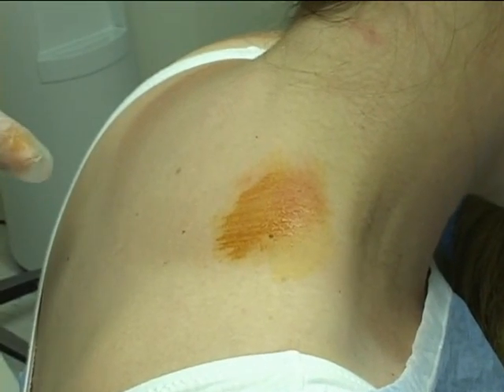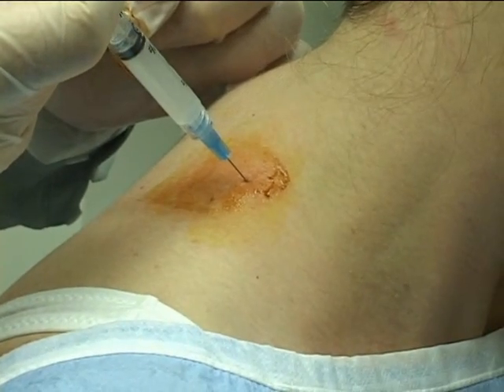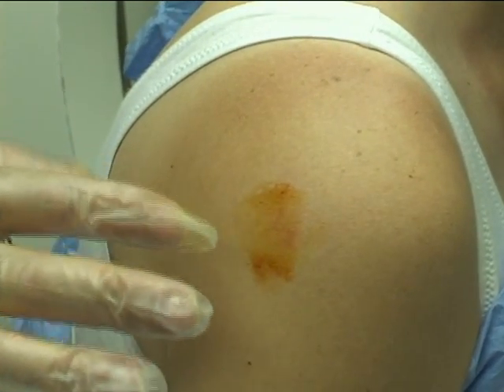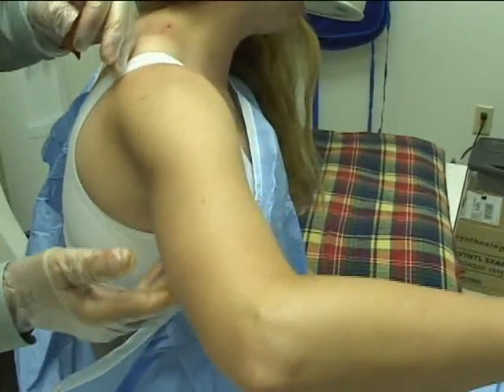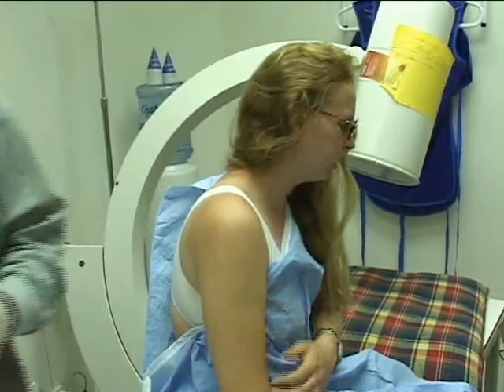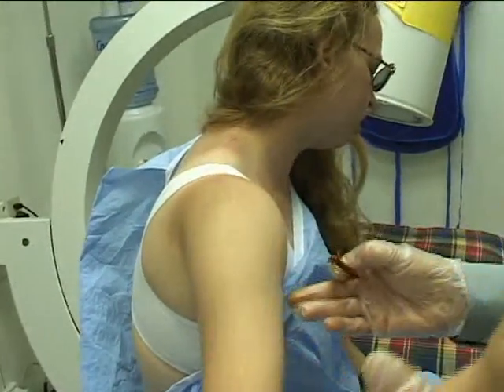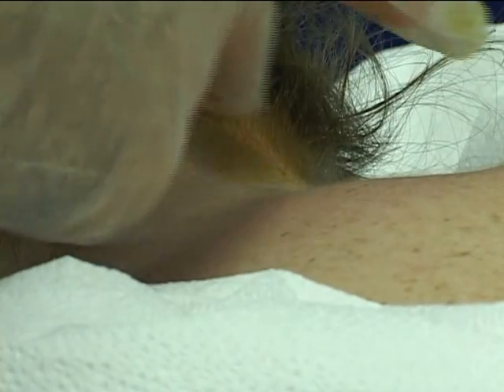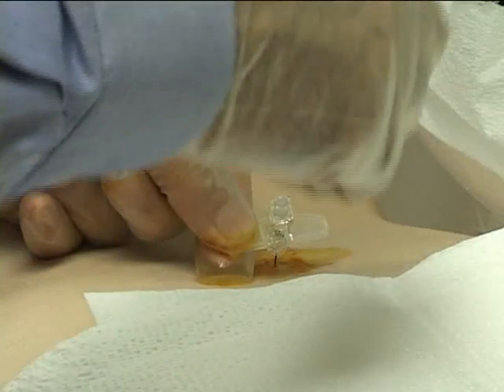Dr. H. Hooshmand-Trigger Point and Brachial Plexus Nerve Blocks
RSD Patient suffering from a partial frozen shoulder.